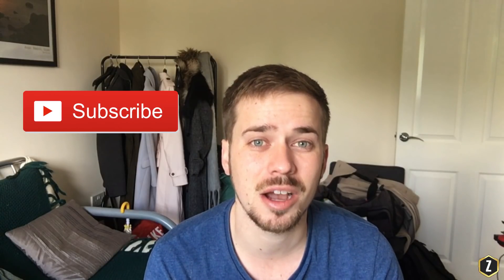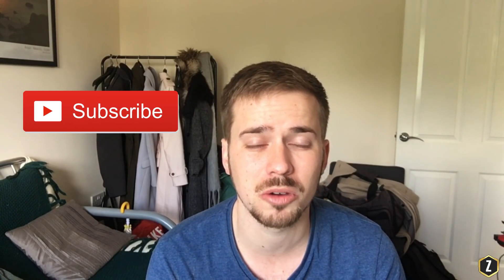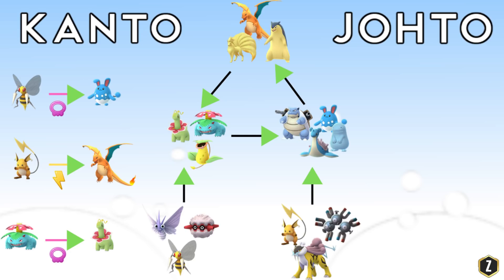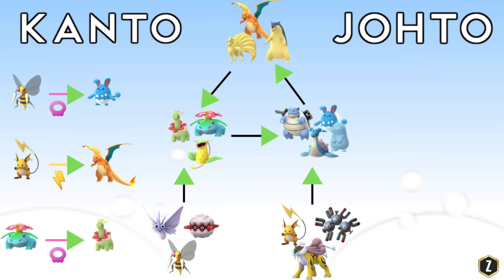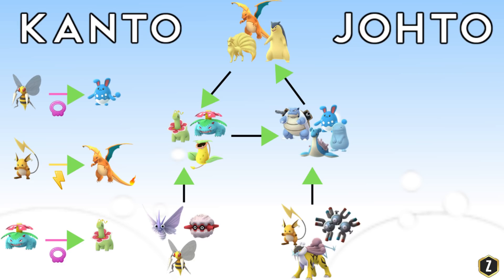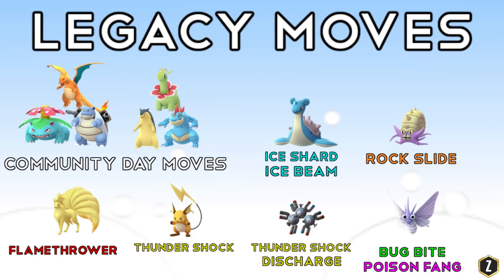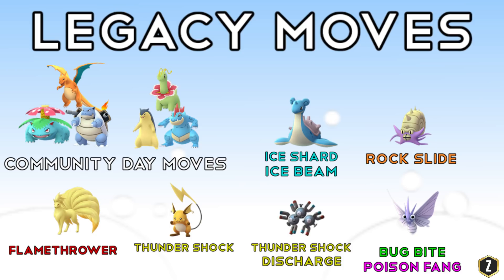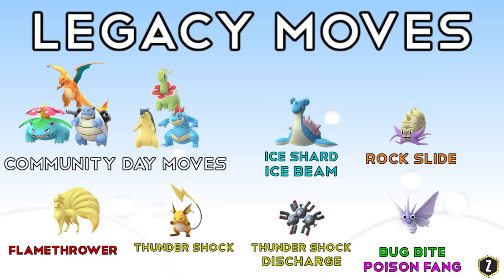Rainbow Cup Meta | First Look | Pokemon Go PvP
A new Pokemon Go PvP Silph Arena Tournament is upon us, the Rainbow Cup! In today's video we take a look at the early Rainbow Cup Meta to see who will be our strong picks for the Rainbow Cup Tournament. We also take a look at some Legacy Pokemon you should be on the lookout for!
Support Zyonik:
Gear:
Pokemon Gotcha
Go Plus